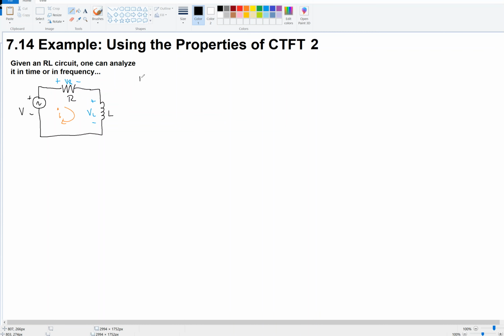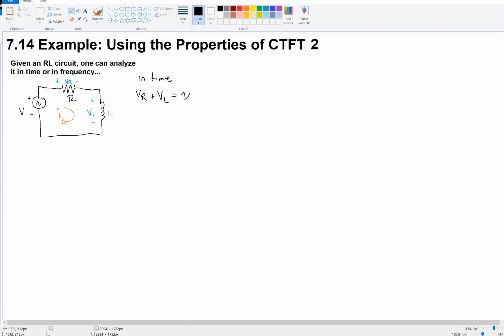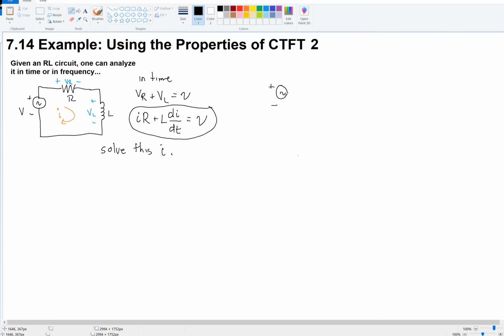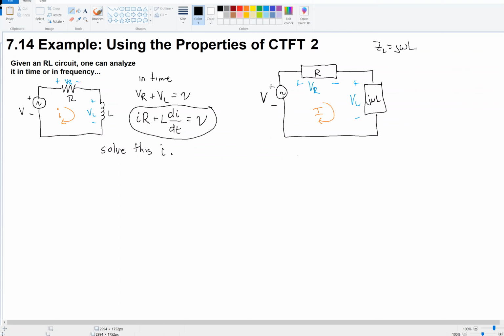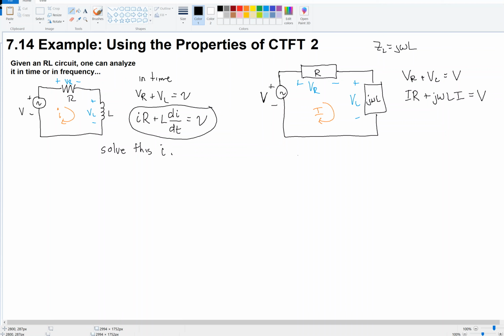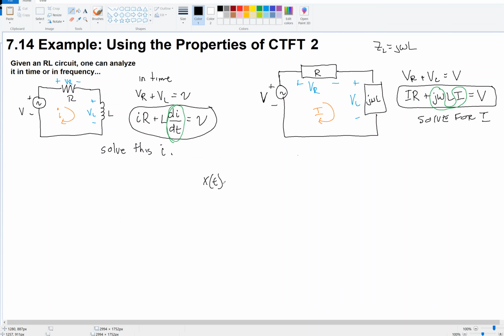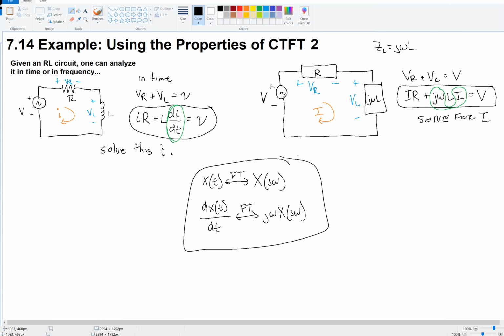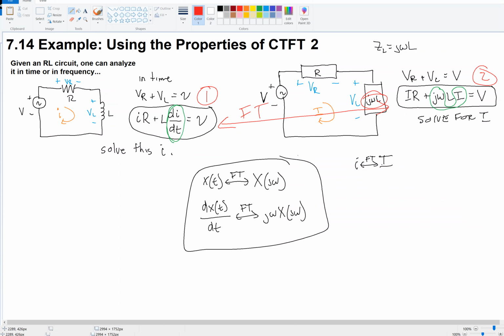7.14: Example Using Continuous-Time Fourier Transform Properties 2